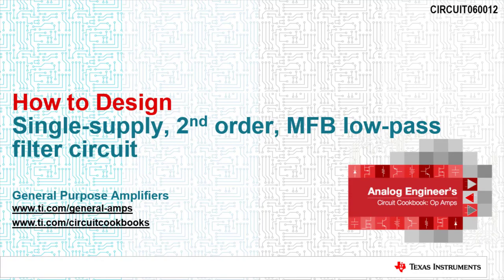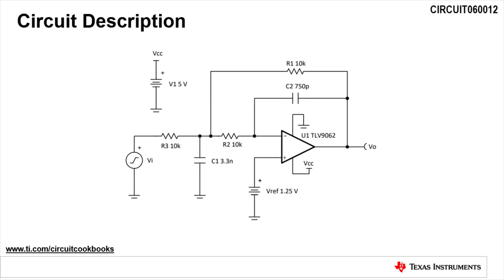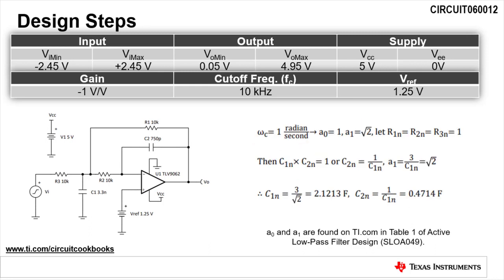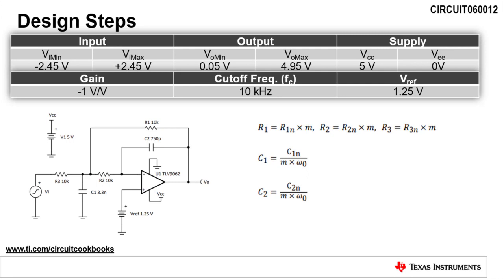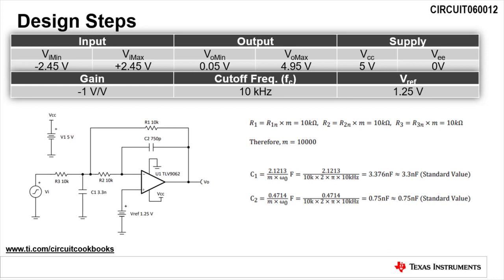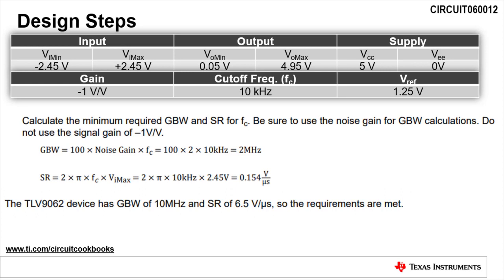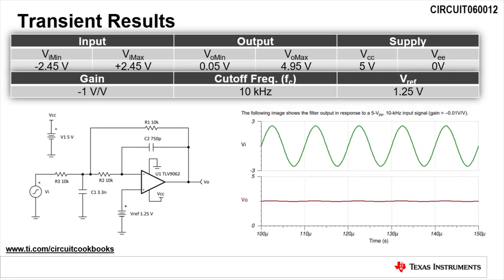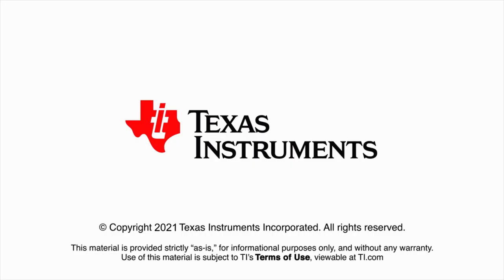Single-supply, 2nd-order, multiple feedback low-pass filter circuit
The multiple-feedback (MFB) low-pass filter (LP filter) is a second-order
active filter. Vref provides a DC offset to accommodate for single-supply
applications. This LP filter inverts the signal (Gain = –1 V/V) for
frequencies in the pass band. An MFB filter is preferable when the gain is
high or when the Q-factor is large (for example, 3 or greater).